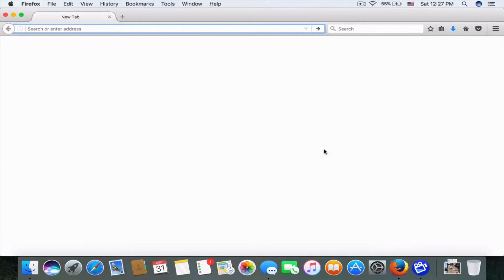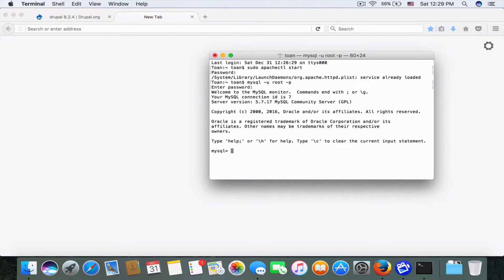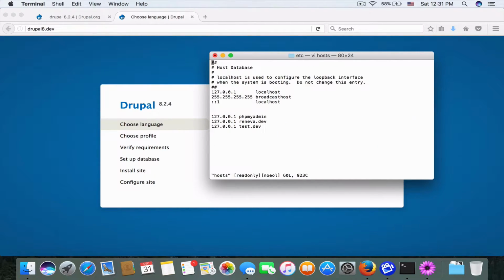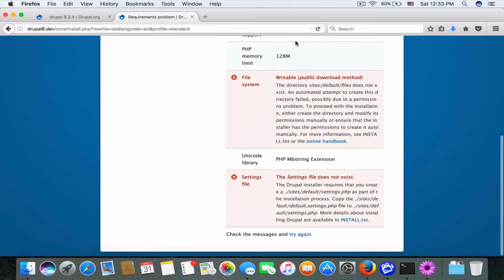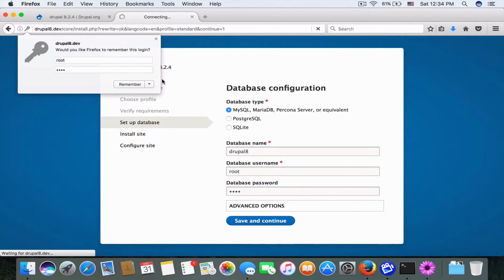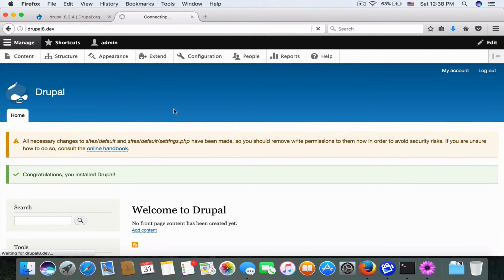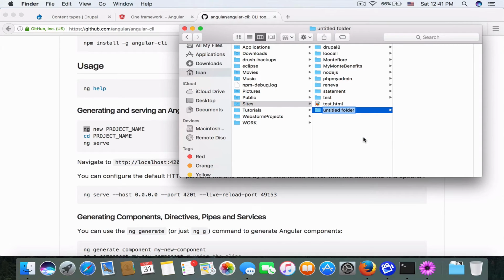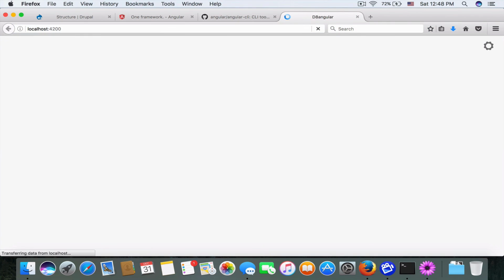Angular 2 & Drupal 8 Tutorial part 1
Build real website with Drupal 8.x and Angular 8. Part 1 setting up Drupal 8 + Angular 2 using CLI.